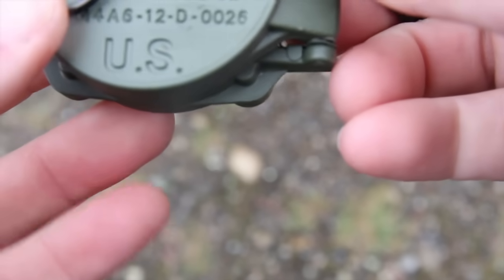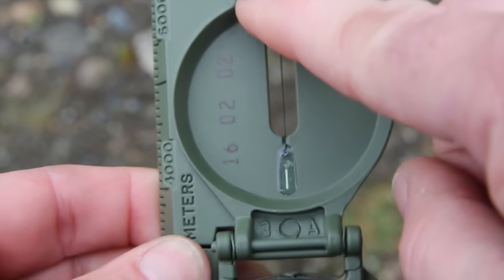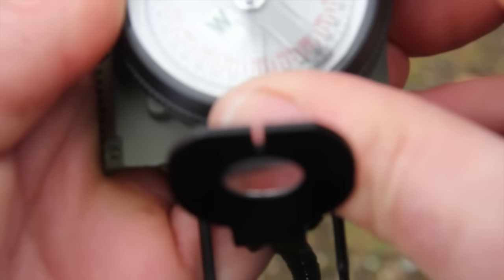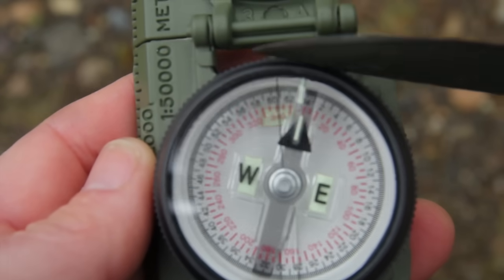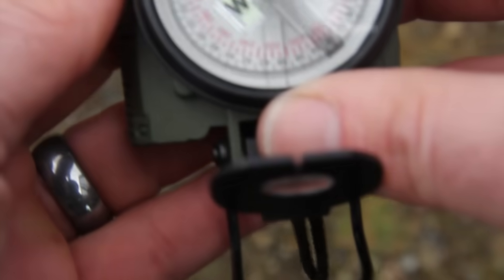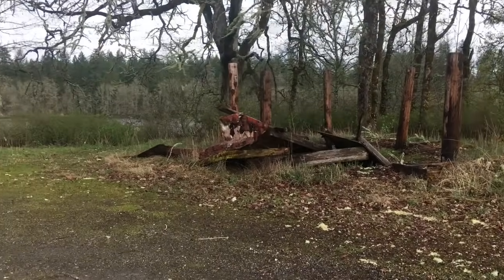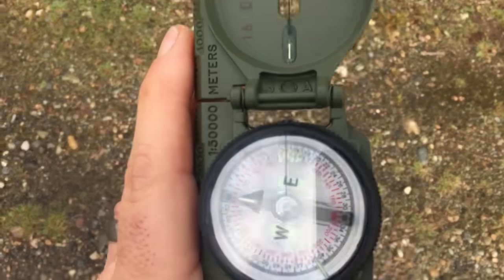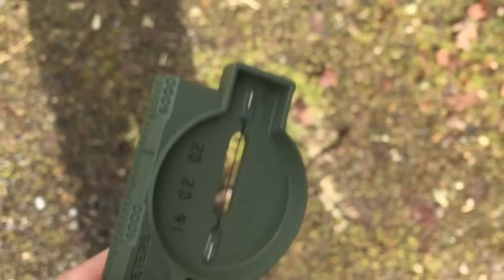THIS is how to use a Compass (Lensatic Compass for beginners)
A short video on what a lensatic compass is, what the different components of a military compass are, and how to use a compass when conducting land navigation or orienteering.

Map and Compass Q&A for the top Q&A

In need of a compass?

If you like the content of the channel, please check out Mad Dog Sunday - it's the easiest way to support my continued effort to bring better quality content to you.

Land navigation
Map and compass
Landnav
Bushcraft